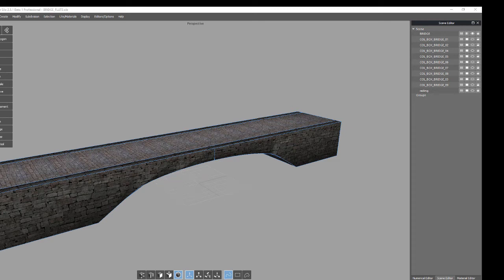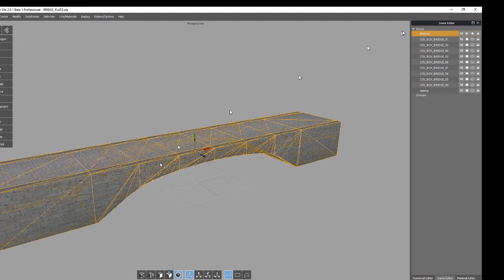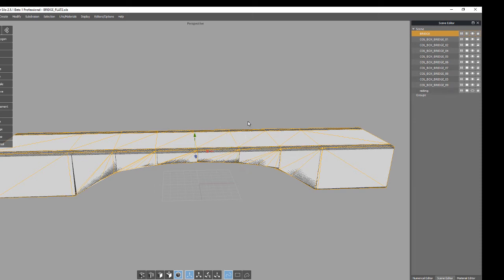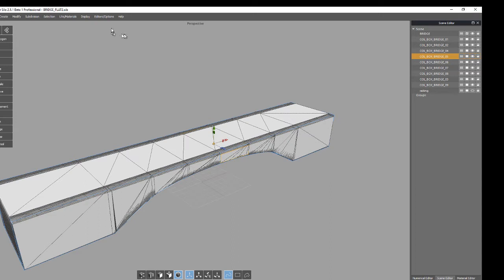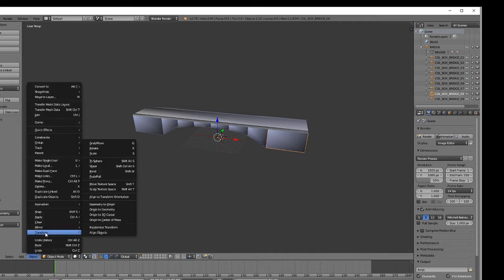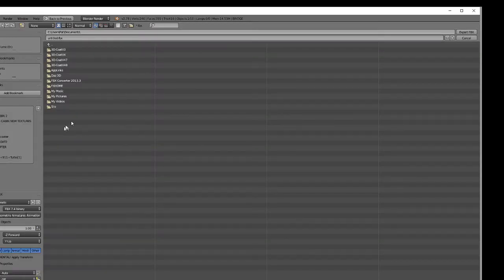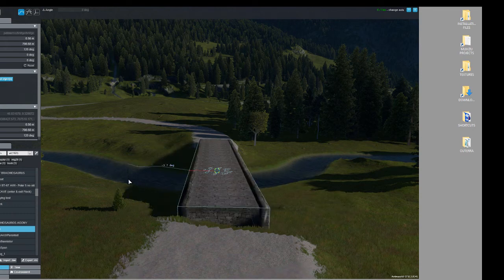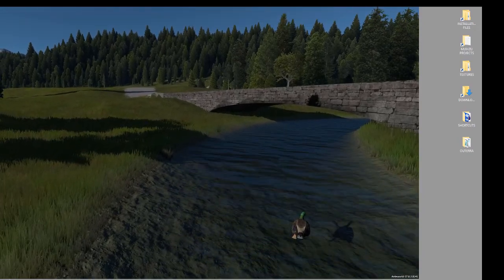Outerra Collision Tutorial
I was looking for information about how to add collision geometry to models in the Outerra environment, and although I found a document on the topic (linked below) I couldn't find any tutorials on the topic. So, after much experimentation, I finally got a simple example to work today. Here is what I did to make it work.

This is still new to me, so there may be inaccurate claims about what is necessary. I just report what I did, and the fact that it worked.  It is possible that it would have worked without parenting the collision objects to the bridge... (update: making the collision objects children of the model is NOT a requirement... but if you're using Blender,  the collision meshes must have unique names. They can't all be named the same thing, or it won't work )

here's a link to the OTX installer for the bridge used in this tutorial:

Here's a link to more articles and tutorials on the topic of using Outerra as a tool for animators: